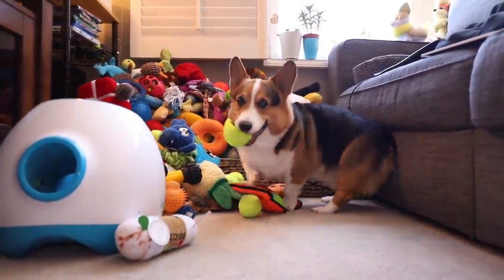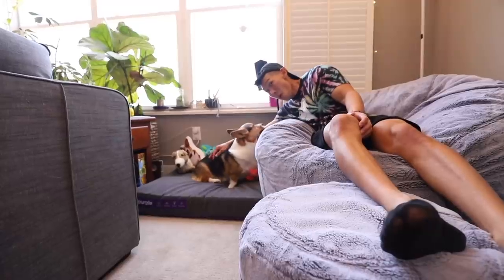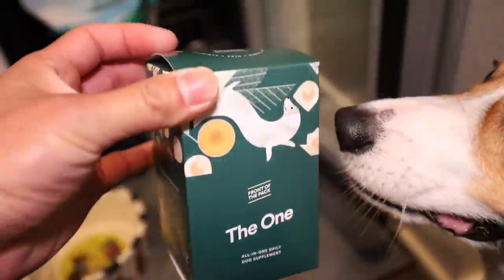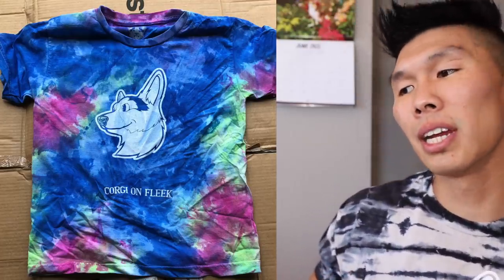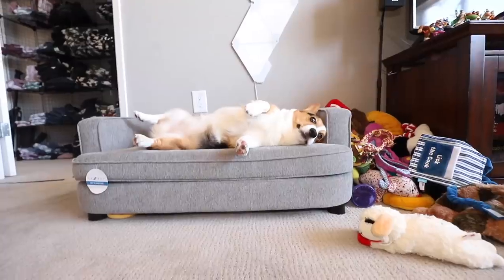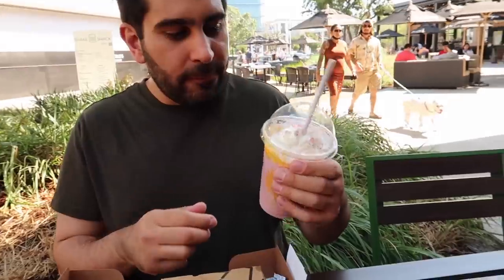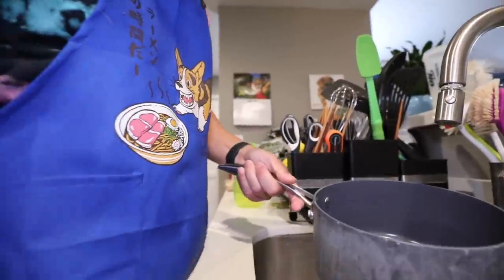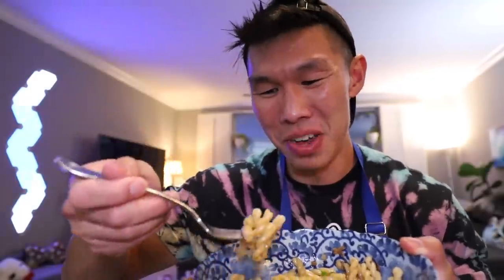Everything My CORGI Owns - Apartment Tour || Life After College: Ep. 709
Here's an apartment tour by my Corgi showing everything he owns from dog toys to his food, treats, artwork all sent in from his incredible fans! ALSO: New Tie Dye Merchandise Showcase, Copying My Corgi, Shake Shack with my Friends, Ukulele, Chicken Pasta Dinner, and More!

Send Us Mail:
VlogAfterCollege

- Corgi Gives tour of apartment including giant dog toy collection, dog bed collection (la-z boy dog sofa, snoozer orthopedic dog sofa, snoozer cozy cave bed, purple dog bed, and more), fan artwork, youtube play button, and dog food and supplements (Dr. Marty's Nature's Blend Raw food and Front of the Pack The One supplement)
- Copying My Corgi
- New Corgi On Fleek Tie Dye T-shirts and Summer Merchandise Showcase
- Grabbing Shake Shack again with Shawnsecrets (trying out their drinks)
- Guess the Ukulele Song by Bella
- Making Garlic Chicken Pasta in air fryer (garlic, extra virgin olive oil, butter, pasta, chicken, garlic powder, salt, pepper, onion powder, and smoked paprika)